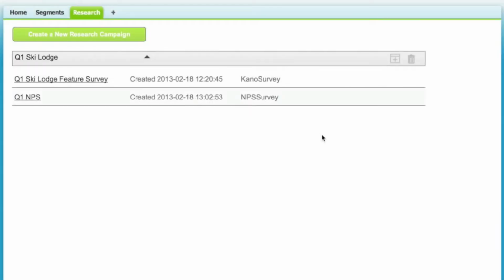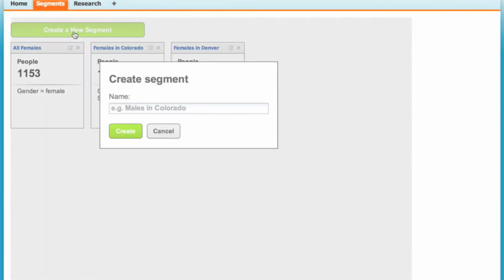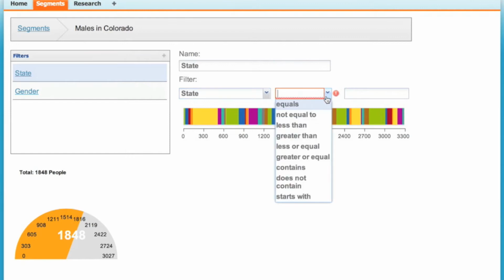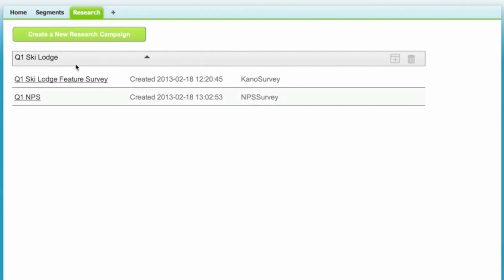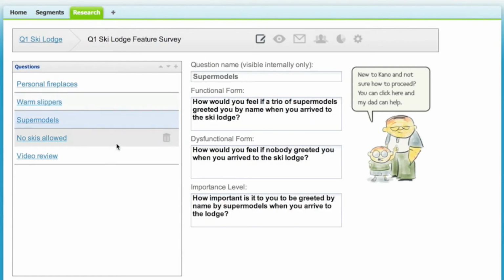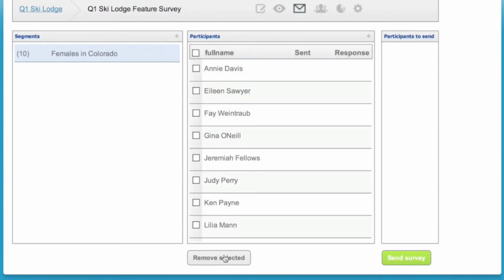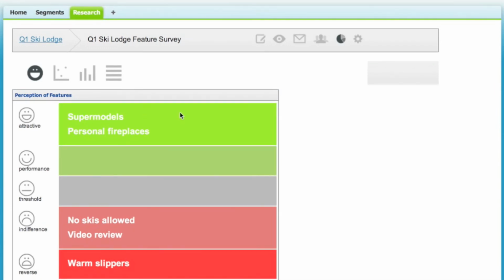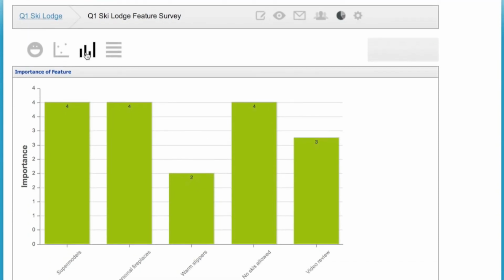Customer Research beta overview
Customer Research is a soon-to-be-released SalesForce plugin that helps you deeply engage with your customers, discover what delights them, and helps you turn customers into champions of your business. It employs deep analysis and reporting against your customer's data, their behaviors, and their thoughts and feelings. It includes powerful segmentation survey engines for industry-standard models like Kano and Net Promoter Score.